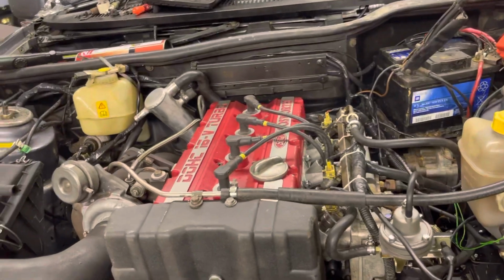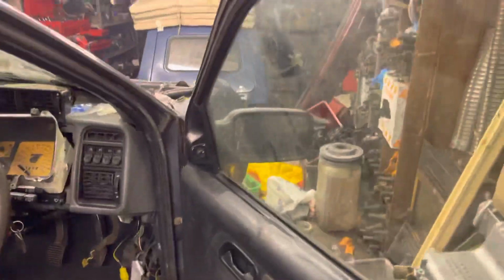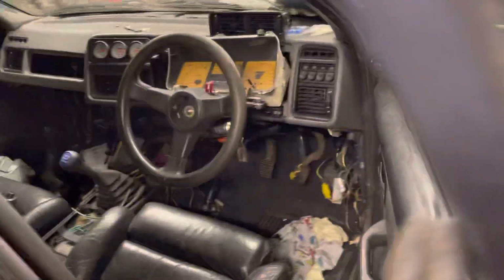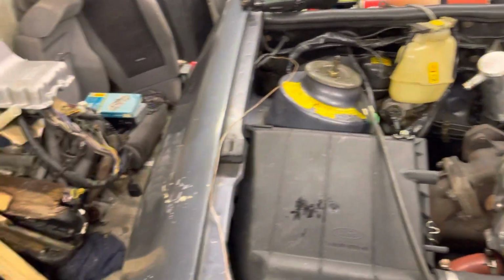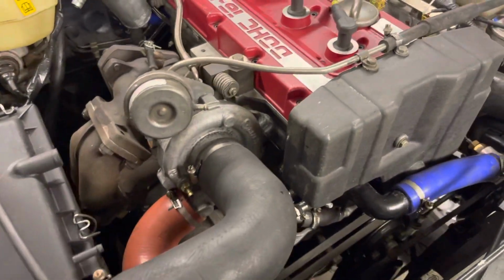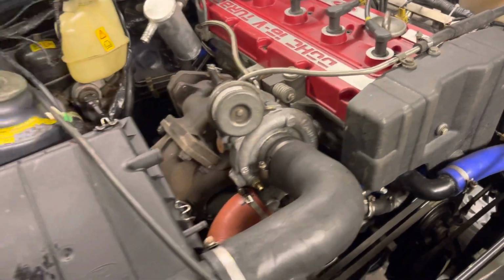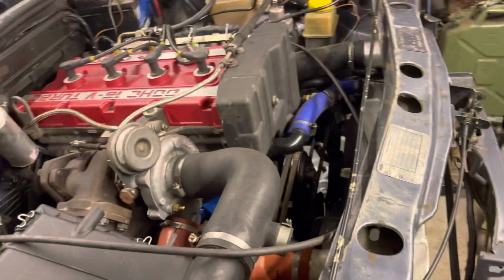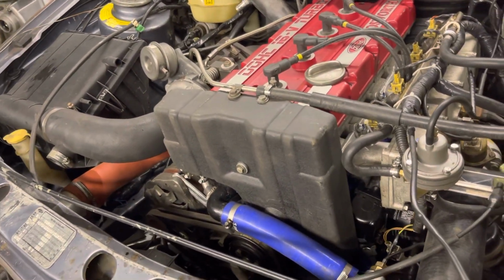Sierra Cosworth 2wd second start up and waffle about why so special ❤️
Still a long way from been road worthy but getting closer every week !